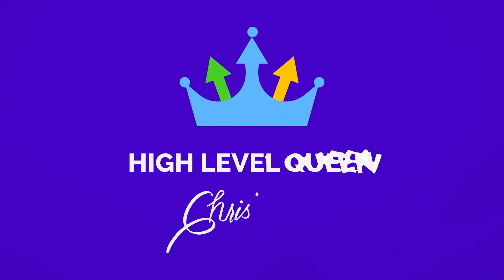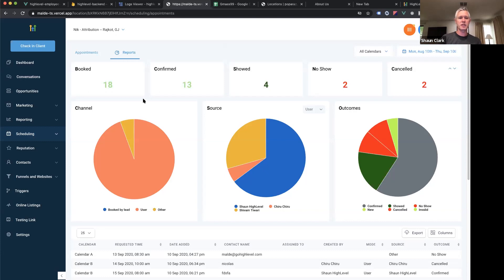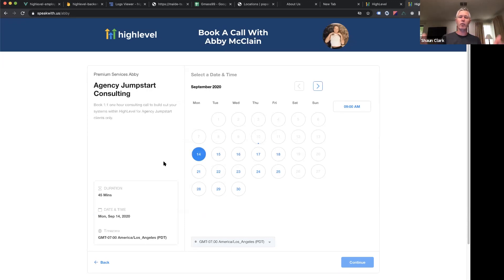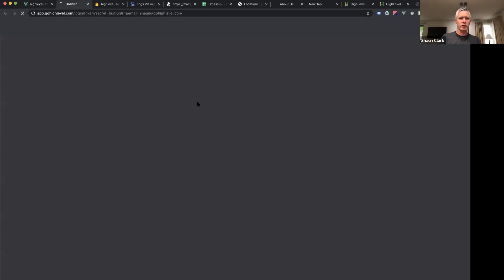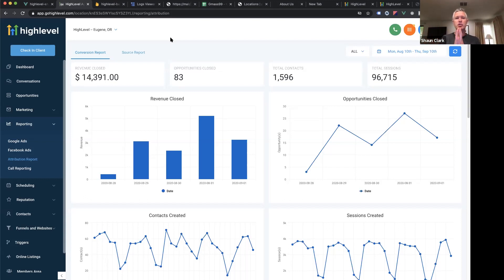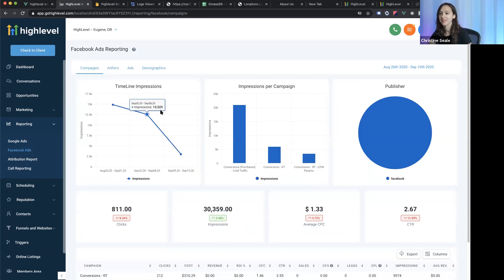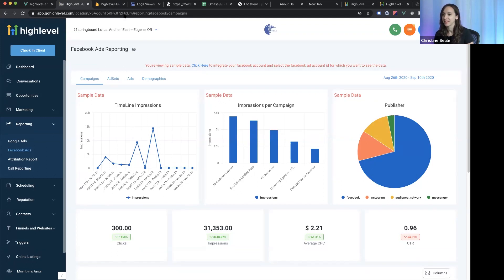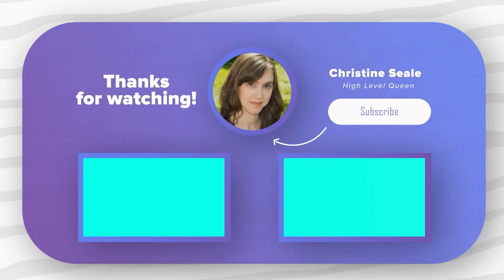AI? DialogFlow? NEW FEATURES Revealed by GoHighLevel Founder Shaun Clark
GoHighLevel Founder Shaun Clark & Robin Alex Reveal Upcoming Features -  Including AI, DialogFlow, enhanced attribution reporting, and MORE!

This EXCLUSIVE Interview with Shaun Clark of GoHighLevel will give you a quick overview of the newest and hottest upcoming GoHighLevel Features in less than 10 minutes!

0:00 Intro
0:19 What is the most exciting thing happening right now?
0:56 Appointment Reporting
02:36 New Calendar
03:08 Workflow Builder
03:33 Email Builder
04:15 Bulk Actions
05:07 More Features!
05:48 Attribution Reporting
09:14 Final thoughts